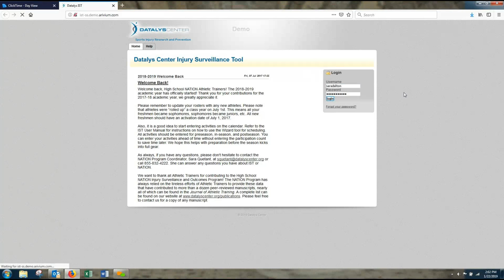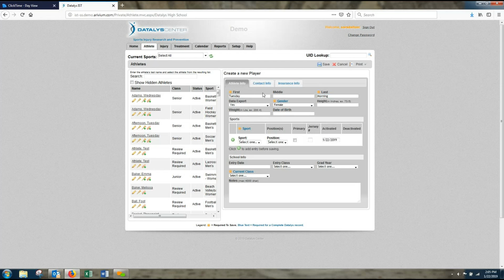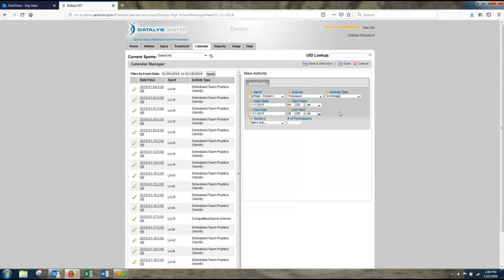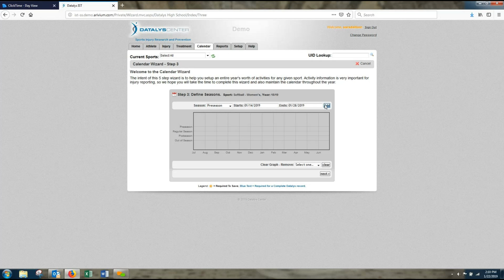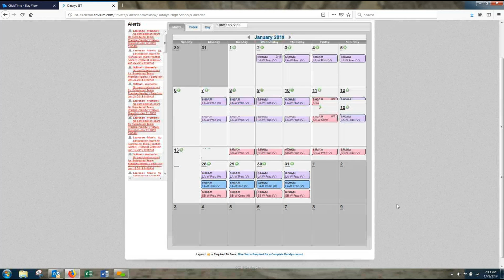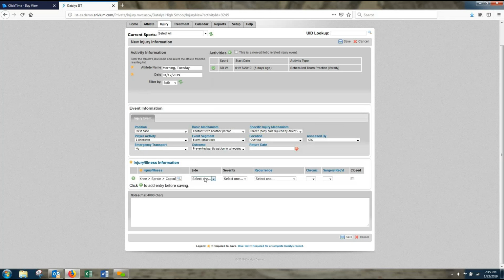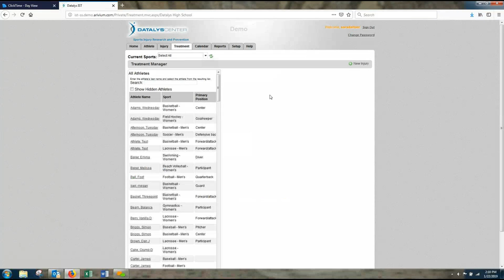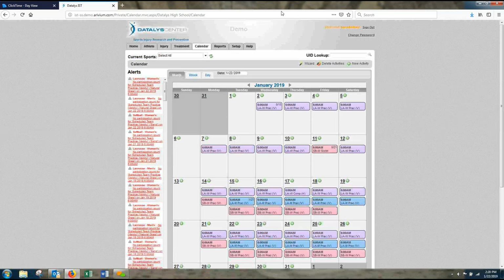Injury Surveillance Tool Training Video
Training video for Datalys Center's Injury Surveillance Tool